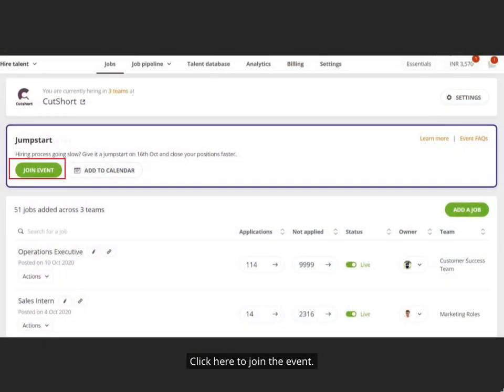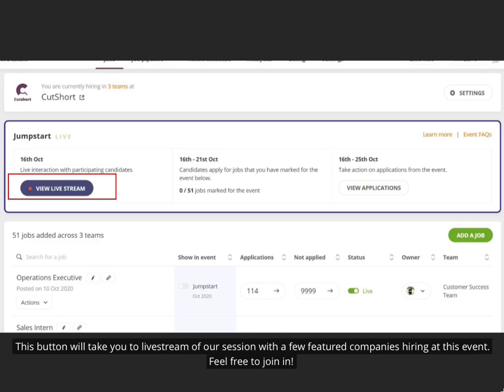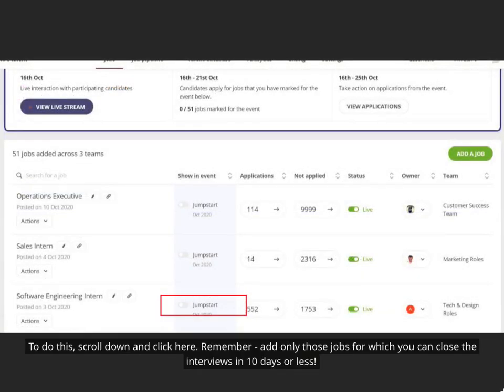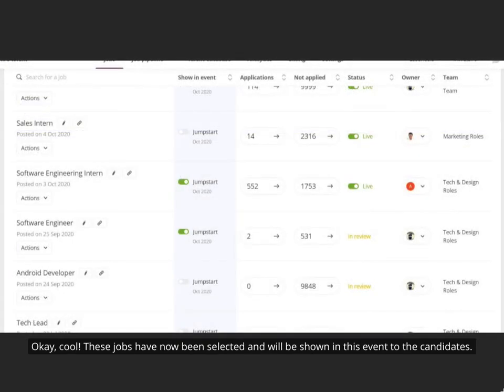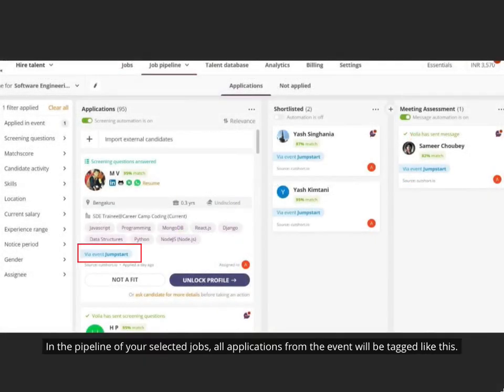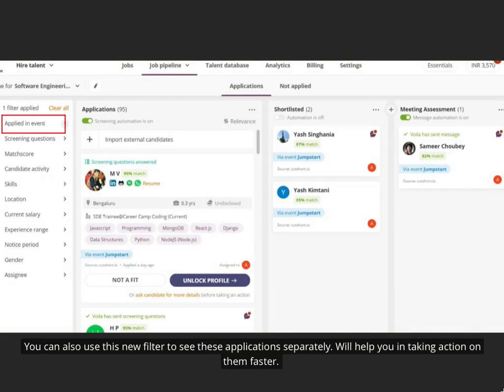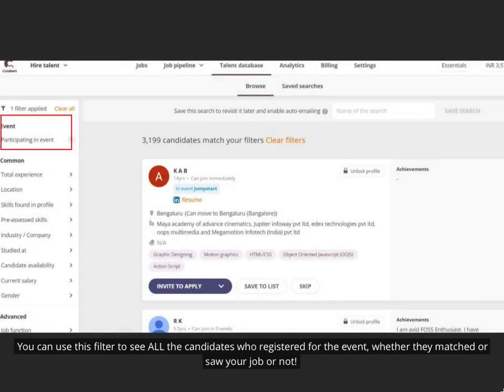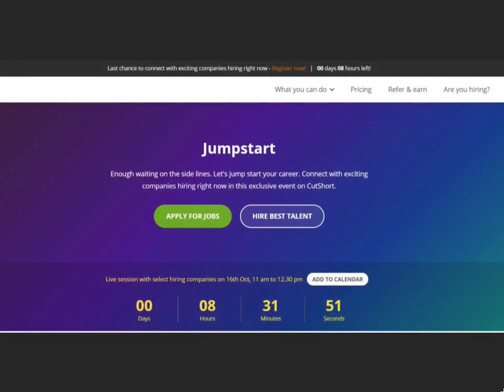How to hire at the JumpStart hiring event on CutShort?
Quick intro on how to hire effectively at this event.